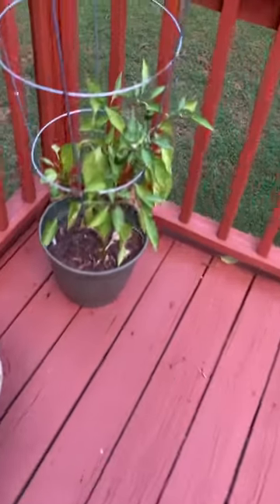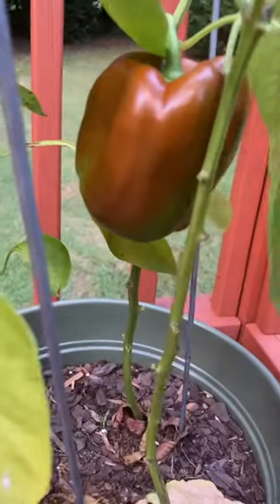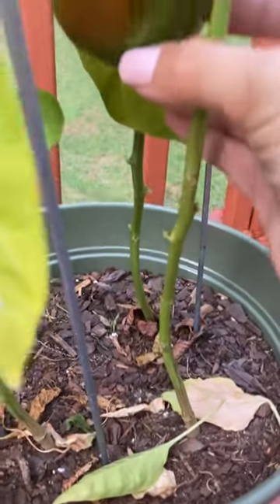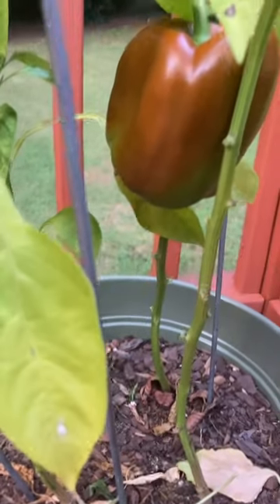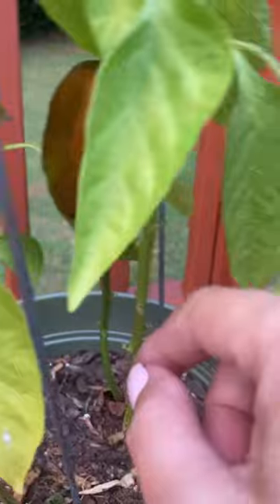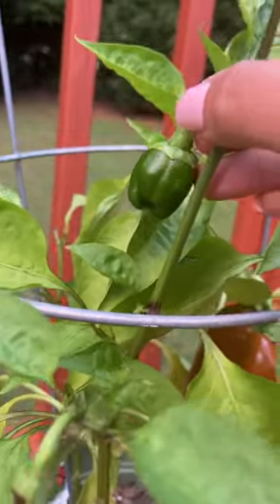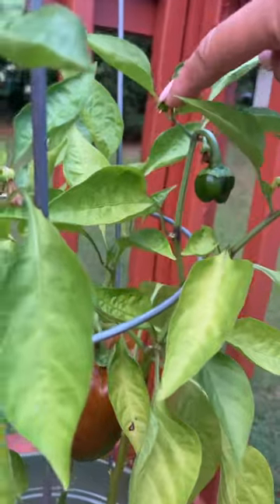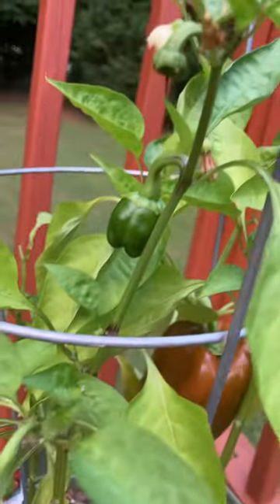Another Bell Pepper Plant Update